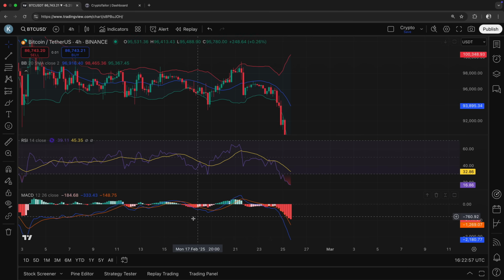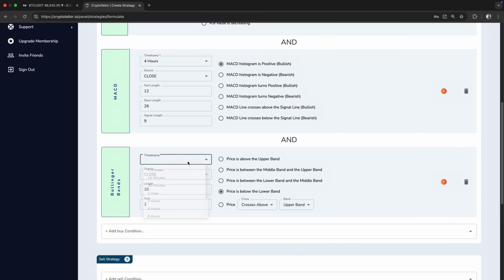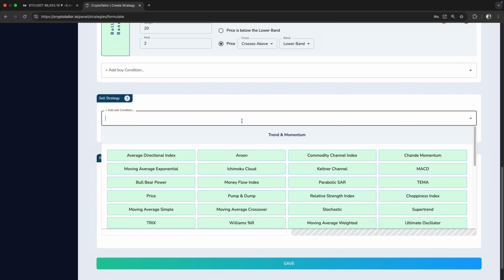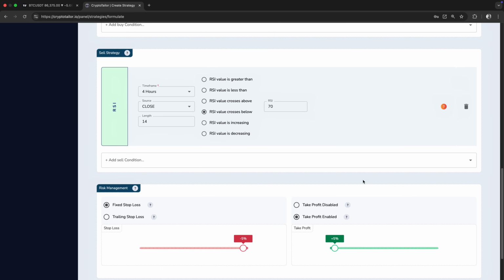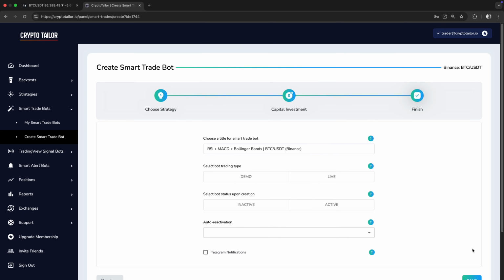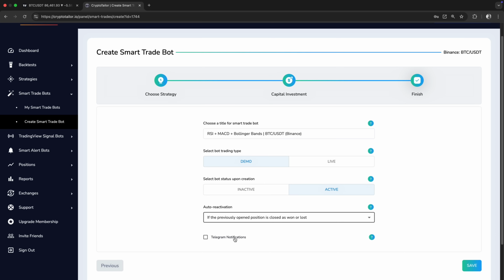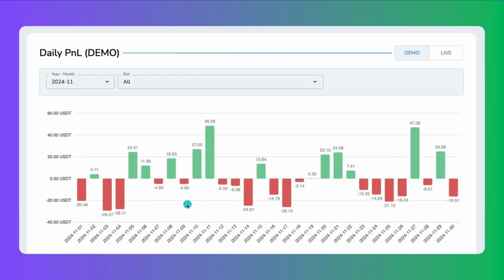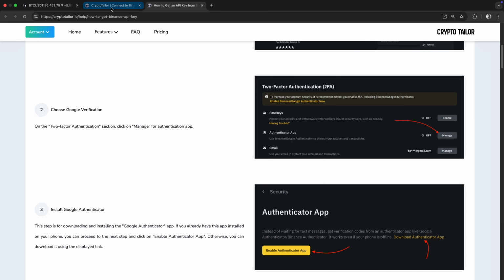Simulate Trading Strategies in Demo Mode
In this video, i’ll show you how to simulate any trading strategy risk-free using virtual money while testing it under real market conditions, also known as forward testing. We’ll walk you through how to set up your strategy, run it in demo mode, and analyze detailed reports to see if it’s truly profitable before applying it in live trading.

🔥 Chapters
00:00 Introduction to Forward Testing
0:43 What is CryptoTailor
01:10 Create Strategy
04:29 Convert Strategy to Smart Trade Bot
06:54 Bot is Ready: How it Works
07:26 Reports
08:02 Connect the Bot to Exchange for Live Trading